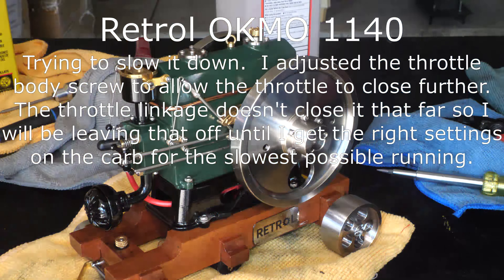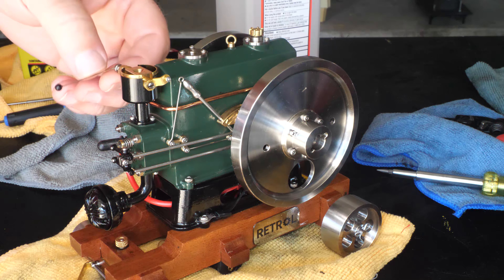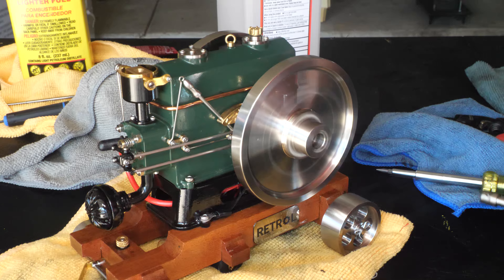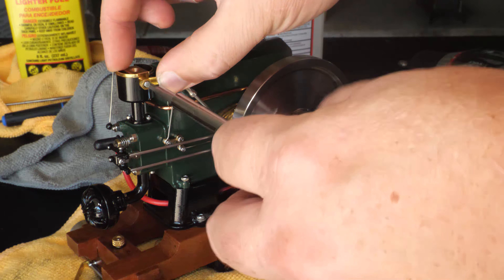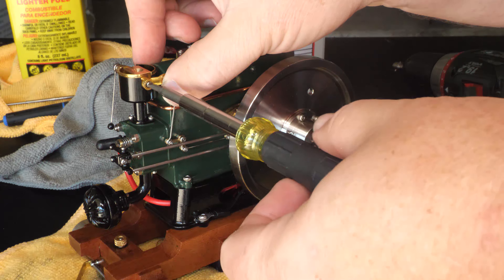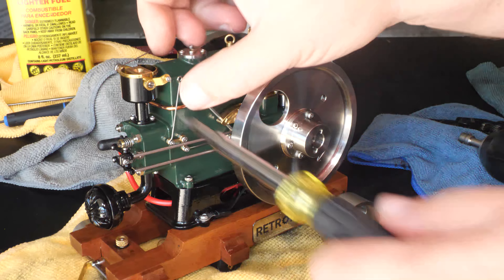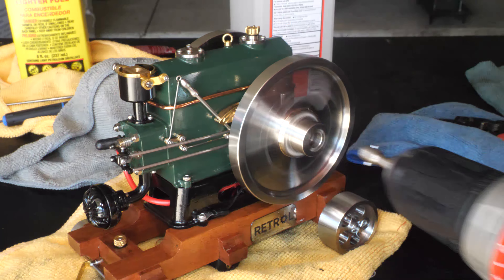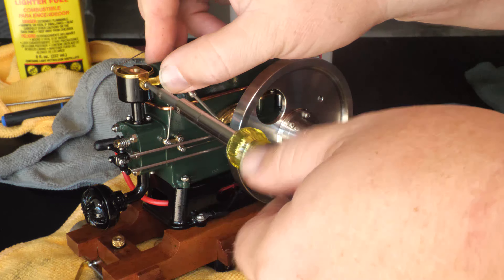Retrol 1140 Slowing: First Attempt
I adjusted the throttle body to close a bit further on the 1140 but I also lost all of the carb adjustments and have to adjust both needles to start it this time.

The 1140 farm engine is a beautiful green model and the cart is very well made.

I bought the Retrol OKMO 1140 from Enginediy ( @enginediy  ) and they were nice to work with and had prompt shipping.